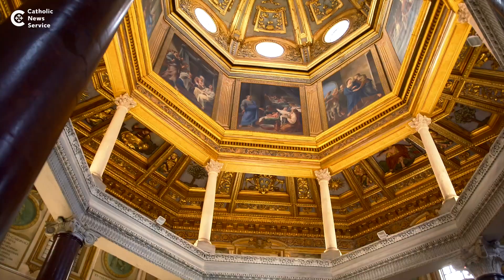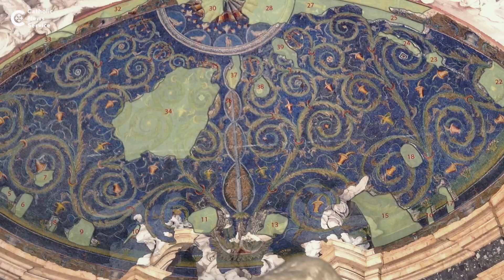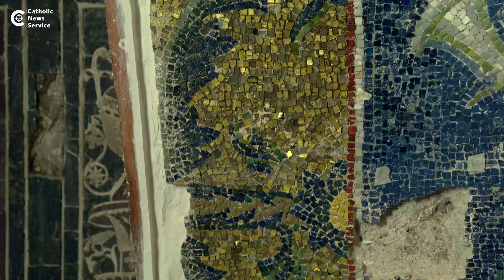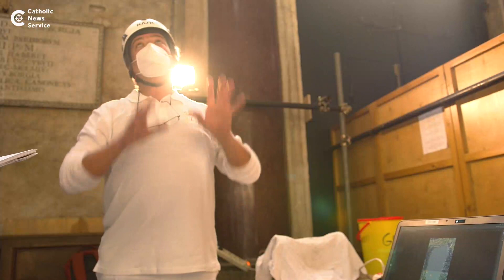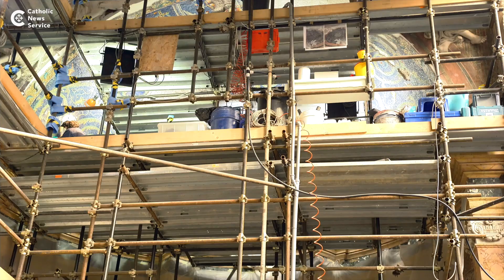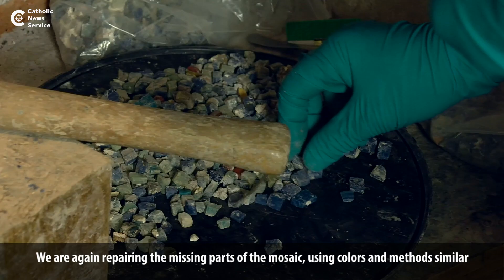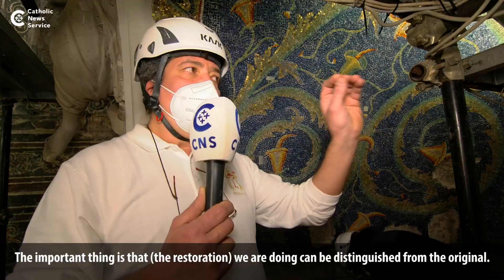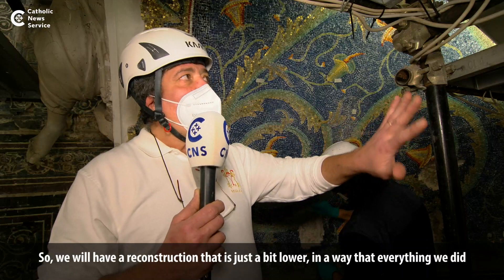Ancient baptistery given new life with mosaic restoration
An ancient baptistery in Rome will be revitalized with modern restoration techniques.